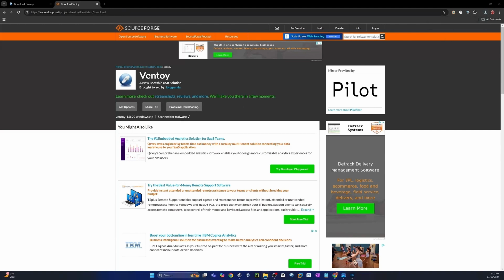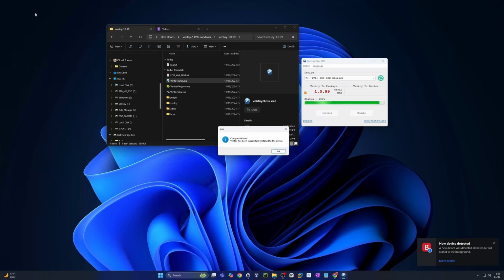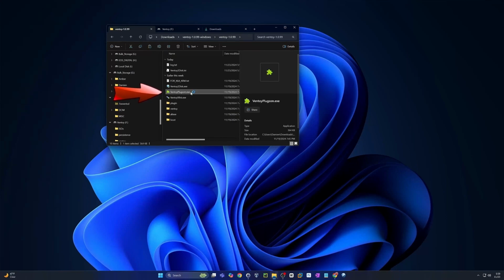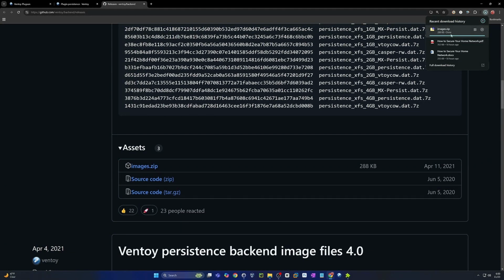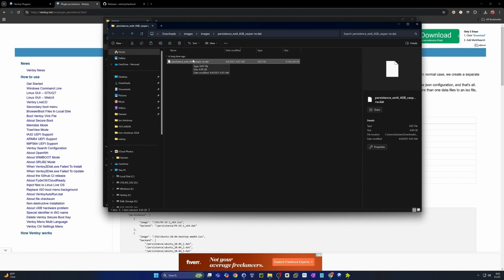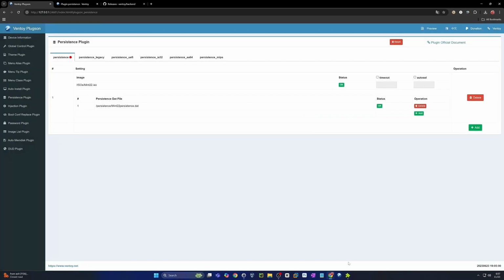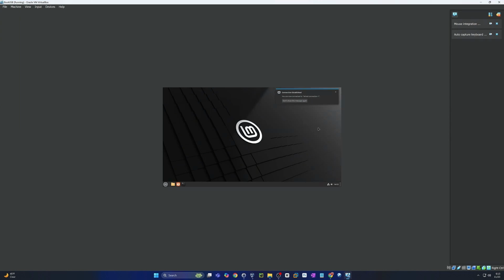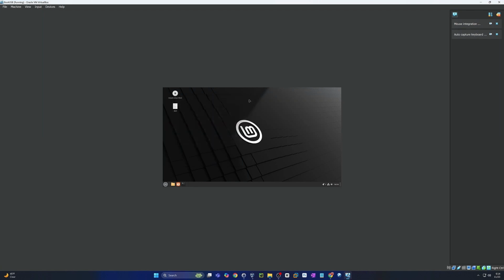CREATE Your Own Persistent Linux Mint 22 USB Flash Drive TODAY!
In this step-by-step tutorial, I’ll show you how to create a bootable live persistent USB drive with Linux Mint 22, perfect for a portable, customizable Linux experience. Using Ventoy, you can easily add more OSs or ISOs to the same USB later—no need to reformat! Whether you're testing Linux or need a reliable portable OS, this guide has you covered. Watch now and start your Linux journey!